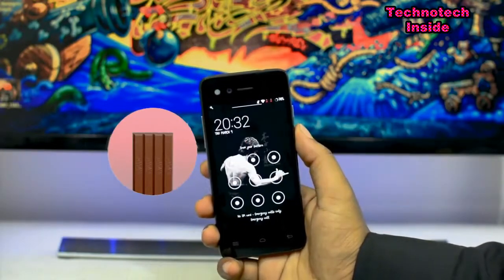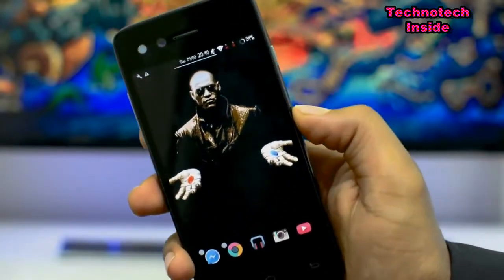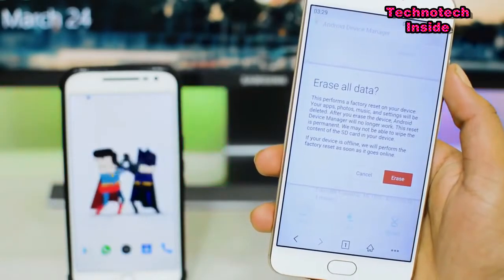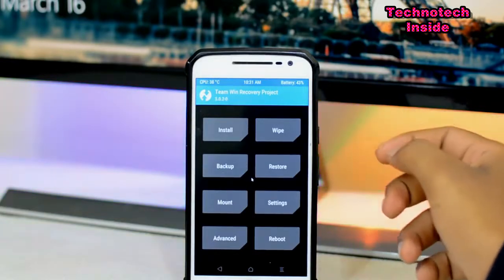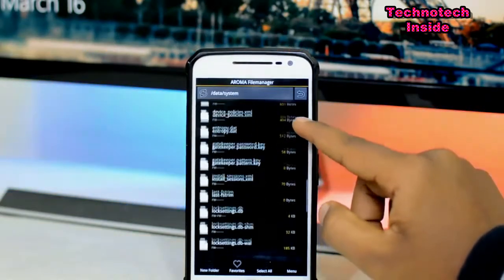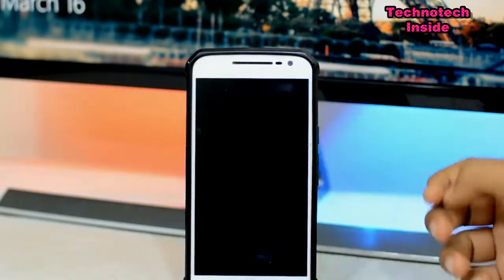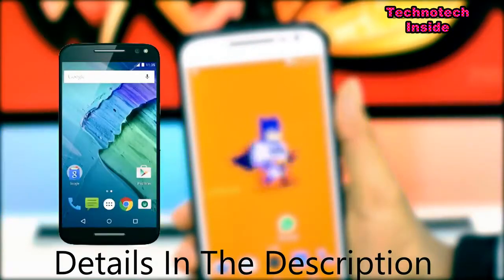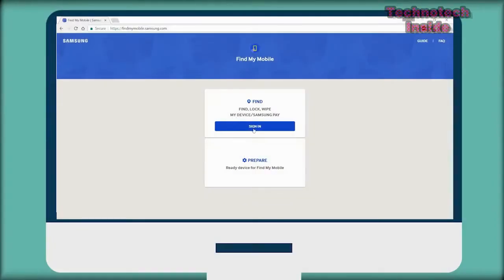How to unlock all android phones password without factory reset | Technotech Inside